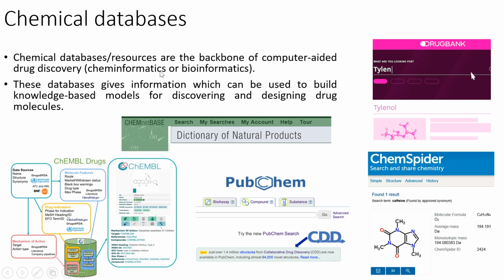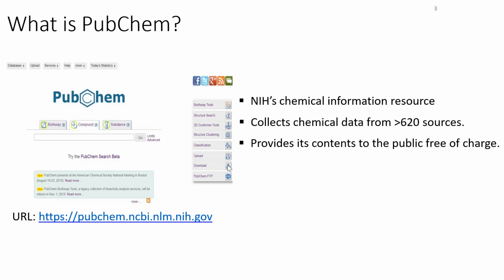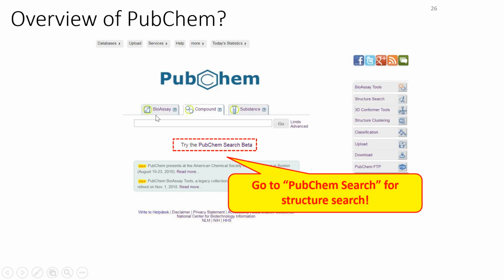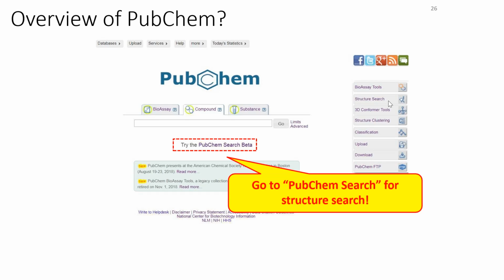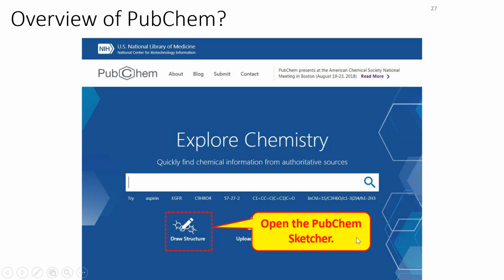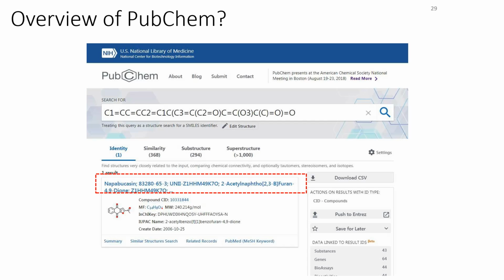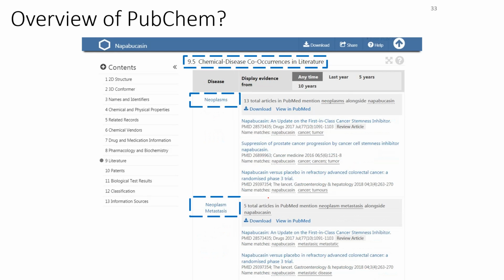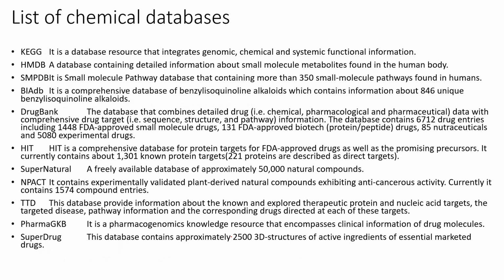Chemical databases 1